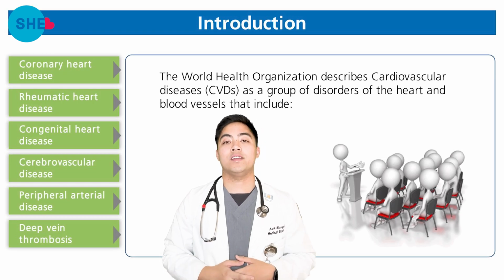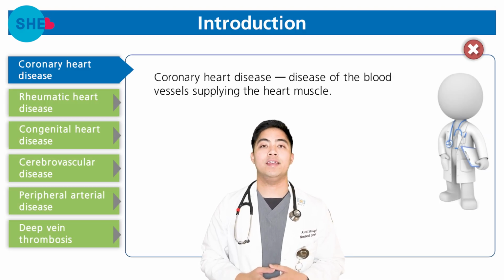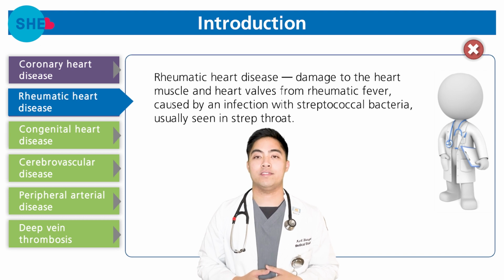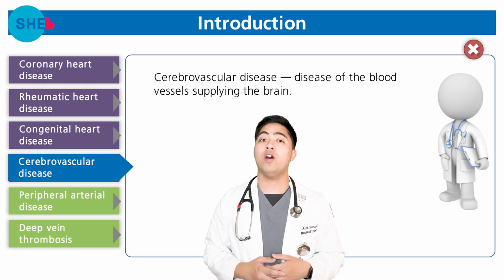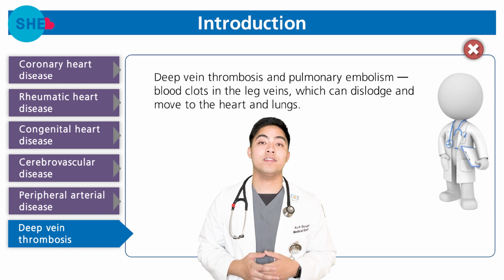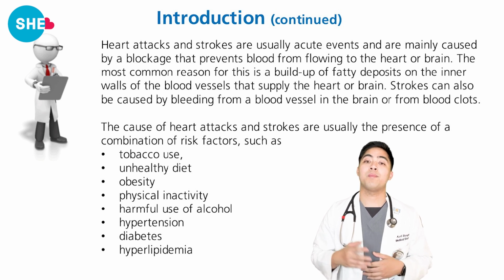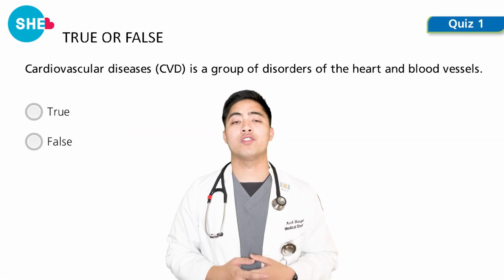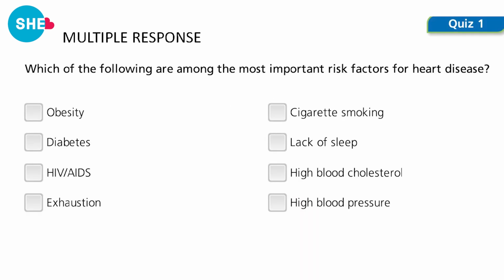SHE Health Series | Cardiovascular Disease - English Episode 01